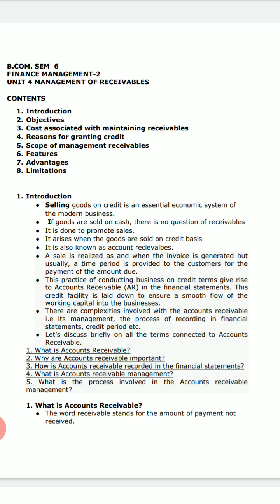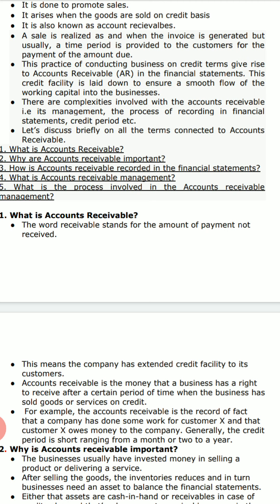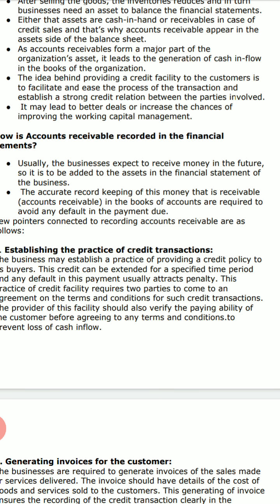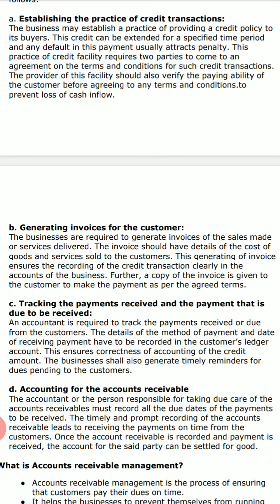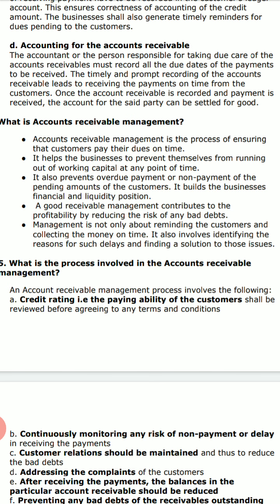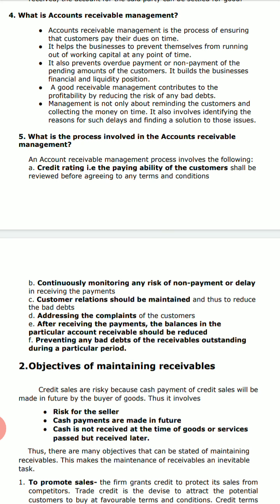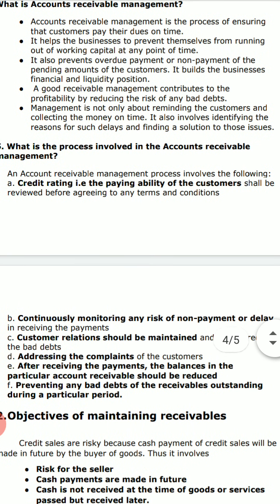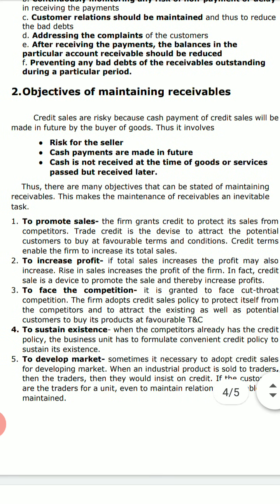BCOM SEM 6 FM Unit 4 Part 2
introduction to receivables and various aspects